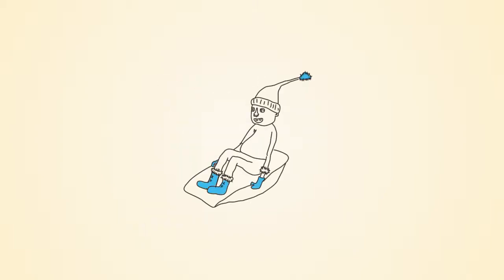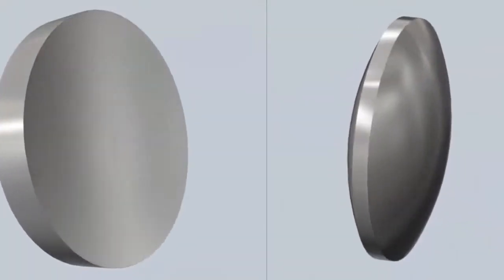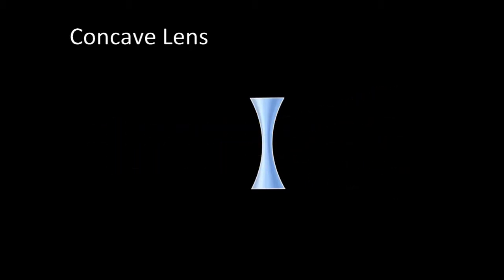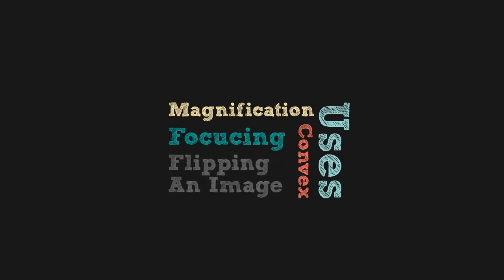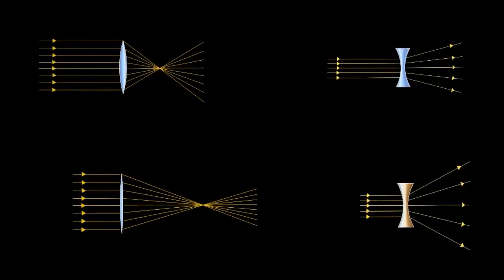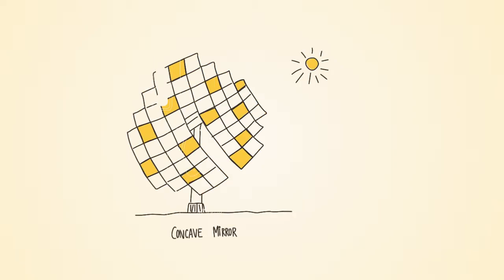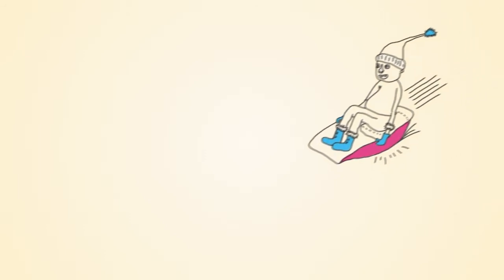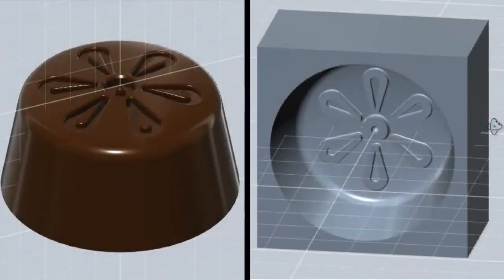Concave & Convex: Chocolate Candy Mold Introduction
The terms concave and convex describe the shape of a surface. The most basic definition is that a surface that bends inward is defined as concave while a surface that bends outward is defined as convex. These forms are critical aspects of manufacturing so parts that are molded can easily be removed from the steel molds used in production. In this project, you are guided through the development of a chocolate candy mold using Autodesk® 123D® Design.